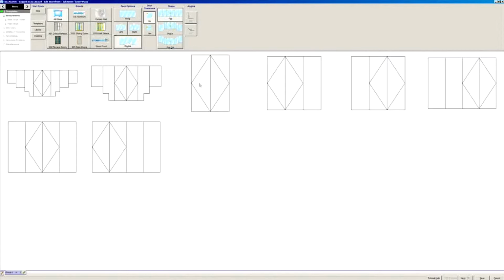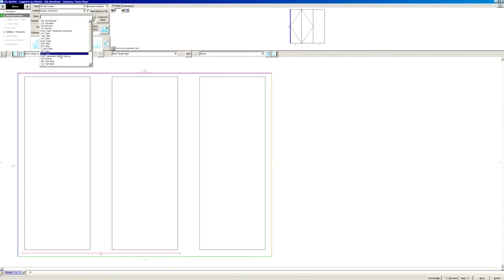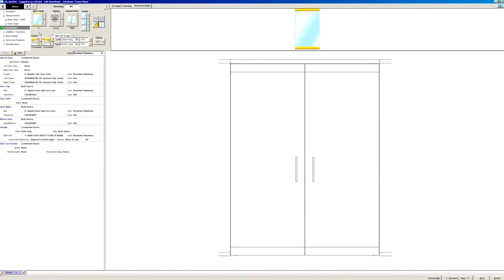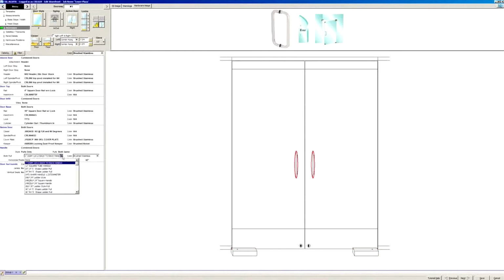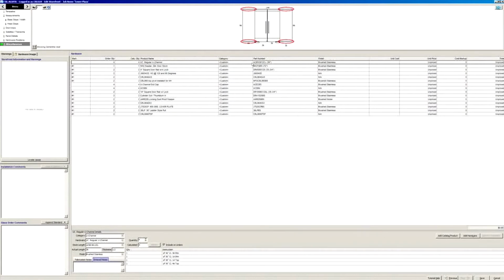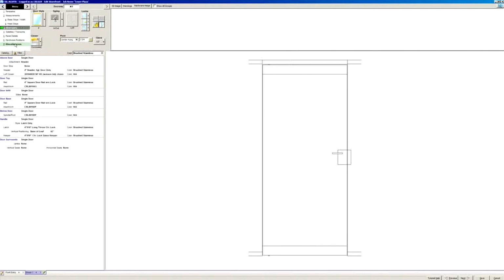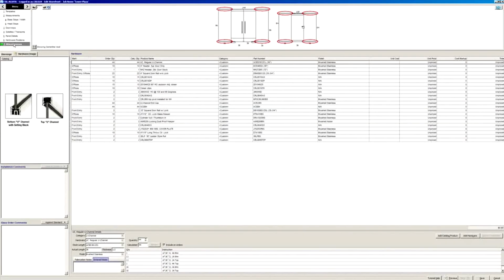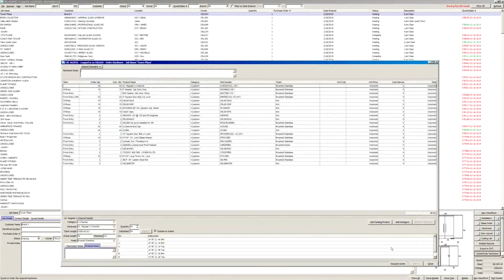Storefronts Online Estimating Software for All-Glass Entrances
This video tutorial will get you started designing all-glass entrances using our Storefronts Online estimating software. You’ll learn how to easily navigate the program and configure all-glass entrances using door rails, sidelites, transoms, door handles, and more. Because it automates the quoting process, you’ll be able to bid more jobs in less time. Don’t forget to ask us for a FREE 30-DAY TRIAL to Storefronts Online!